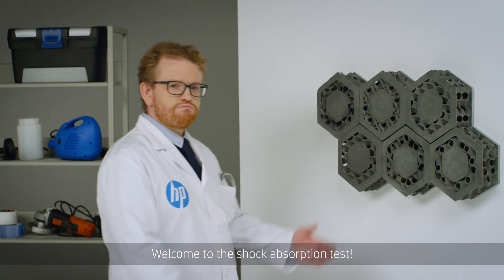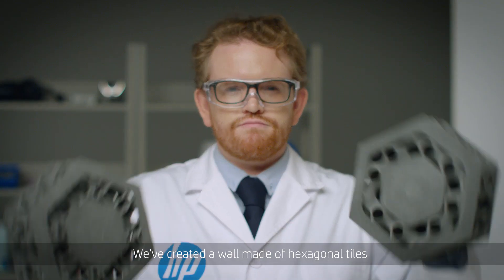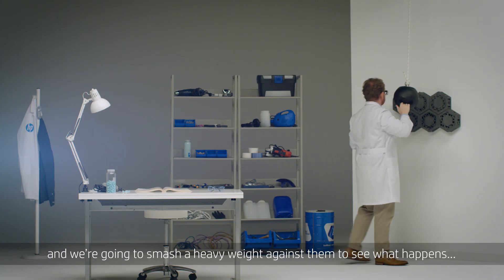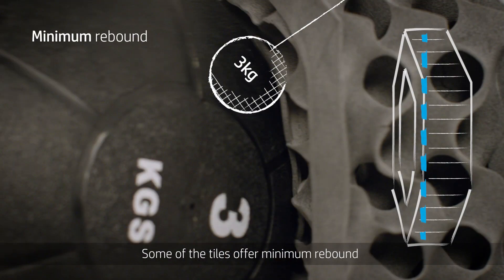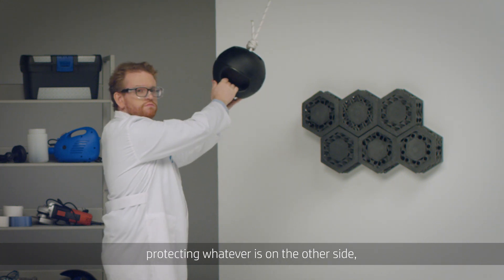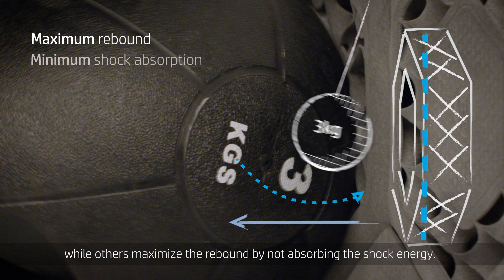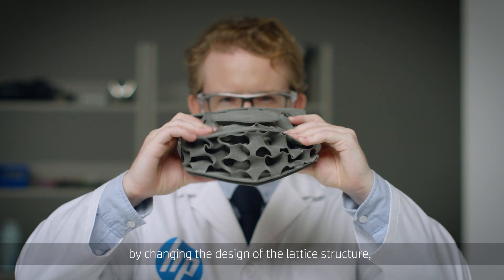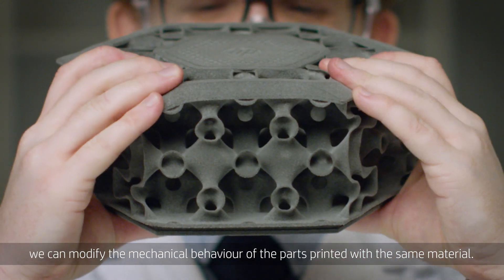Shock Absorption Test With HP Multi Jet Fusion Lattice Structures | 3D Printing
See what happens when a heavy ball smashes into wall tiles that have different lattice structures printed with HP Multi Jet Fusion technology and BASF Ultrasint® TPU01.